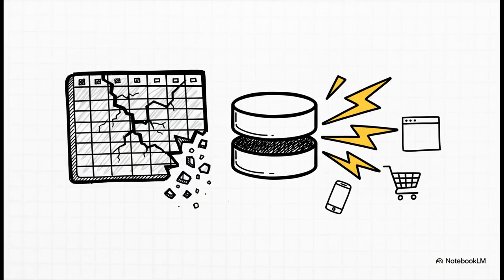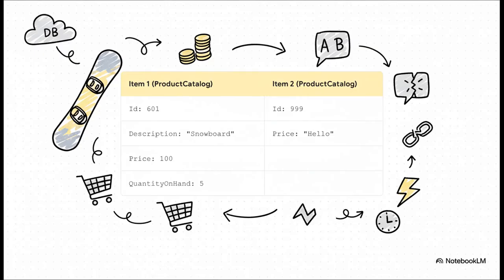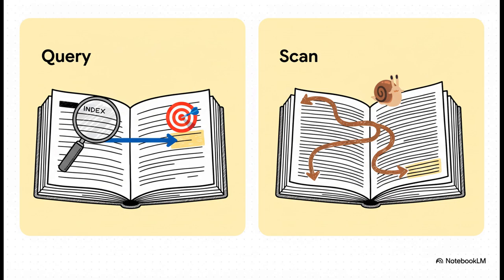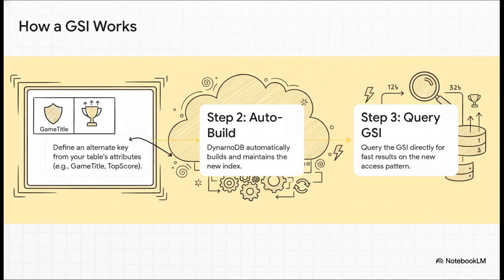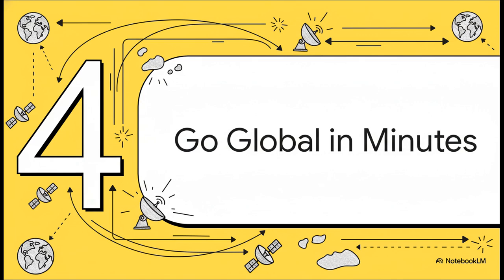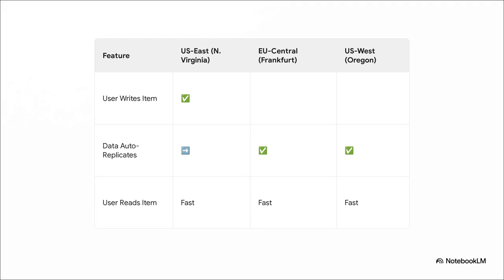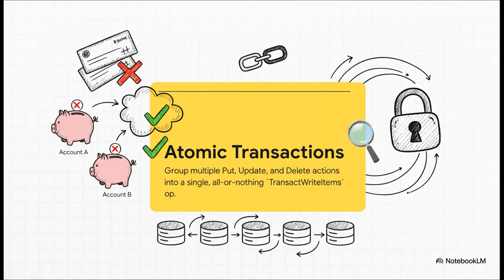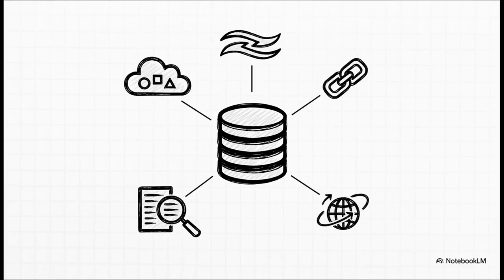Amazon DynamoDB: Global Database Solution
Learn how Amazon DynamoDB can transform your application into a global experience. Discover the flexibility of the schema, precise data access, and global reach with global tables. Ensure data integrity with atomic transactions and build reactive systems with streams. This video is perfect for beginner and intermediate developers looking to scale their applications.